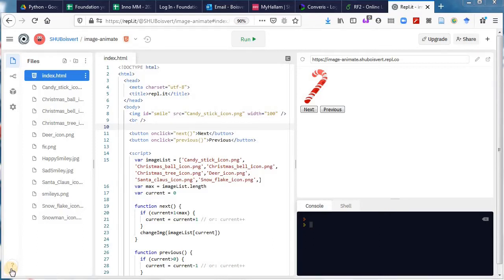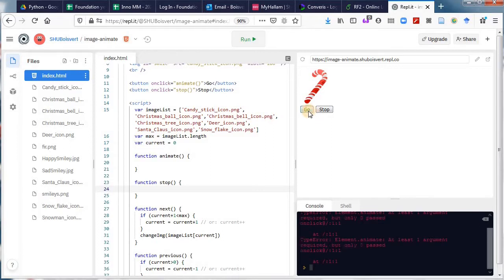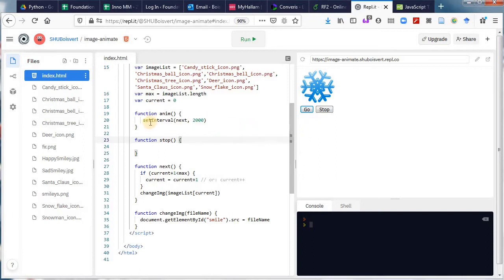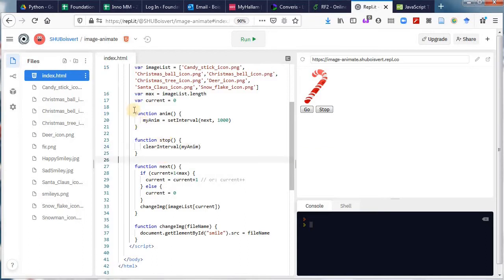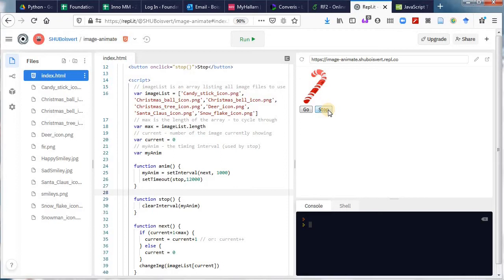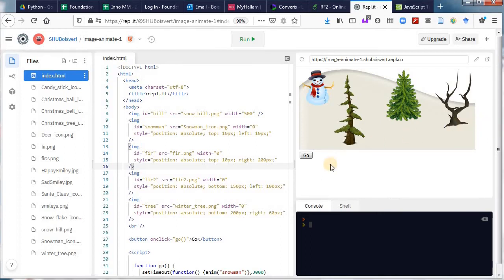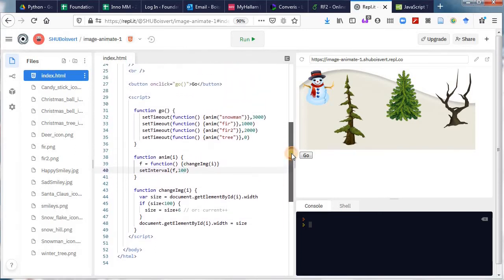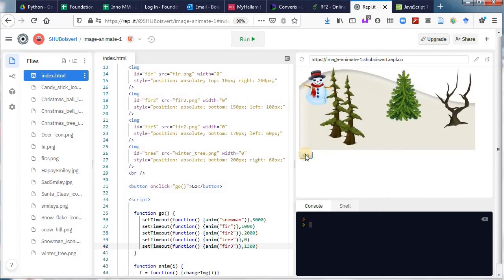Javascript animation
Animation in Javascript
The code in repl.it: